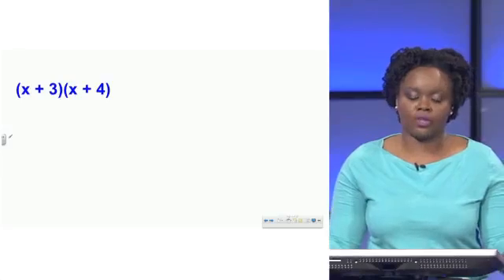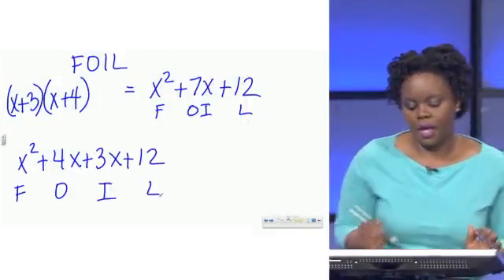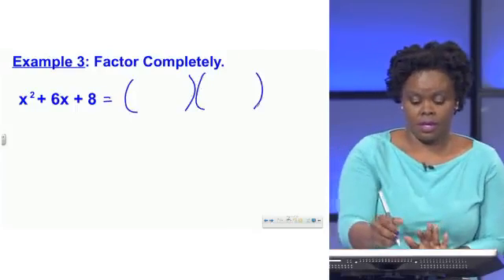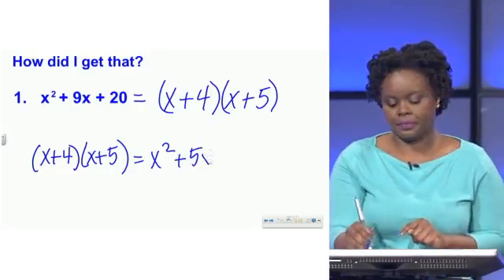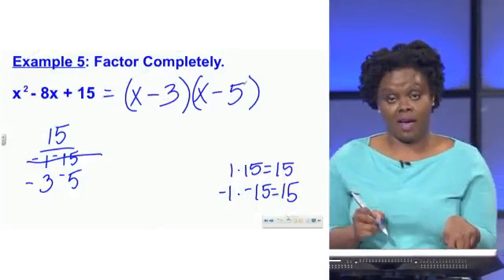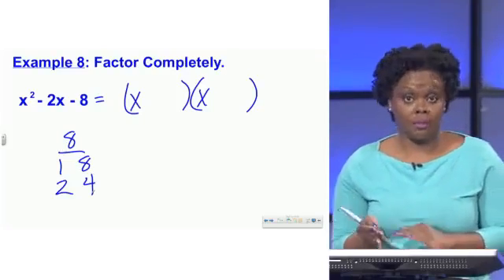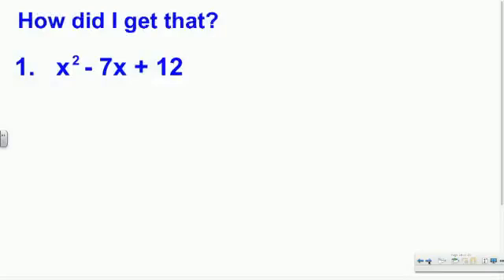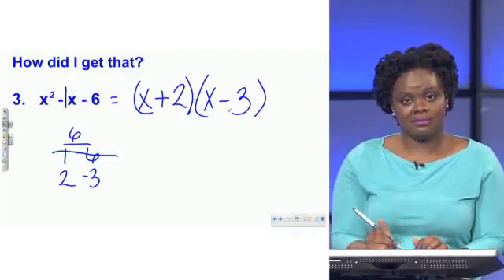Algebra 1, Module 7, Topic 2 Factoring Trinomials w a Leading Coefficient of 1